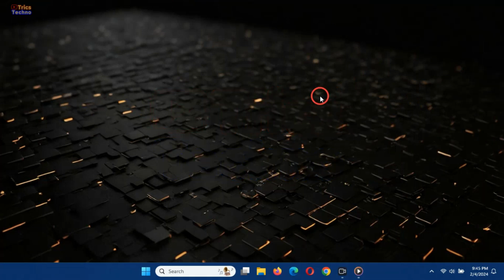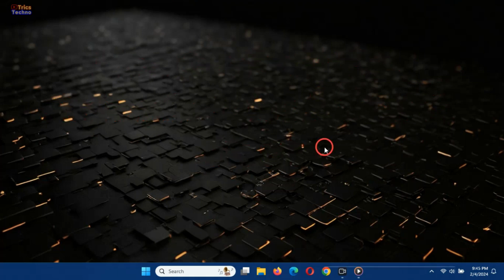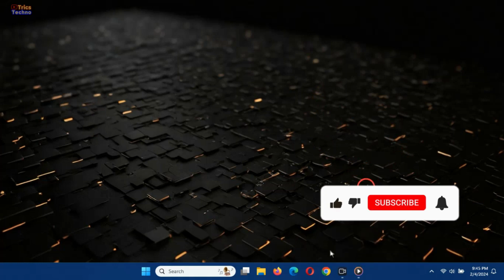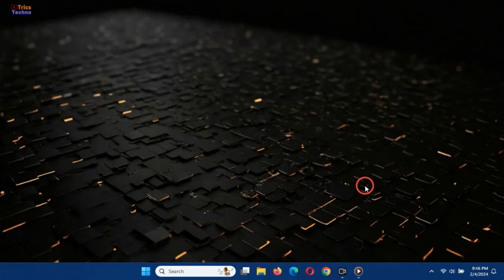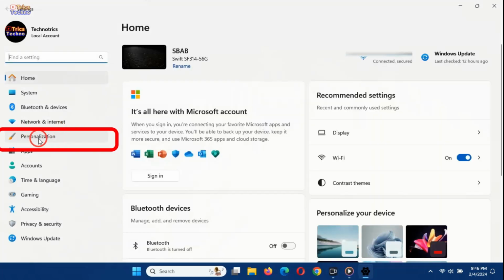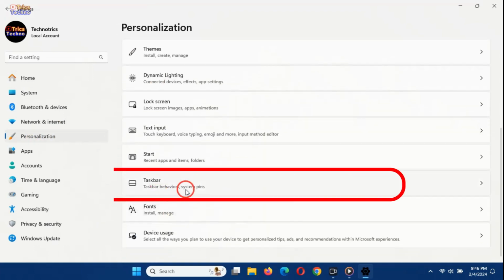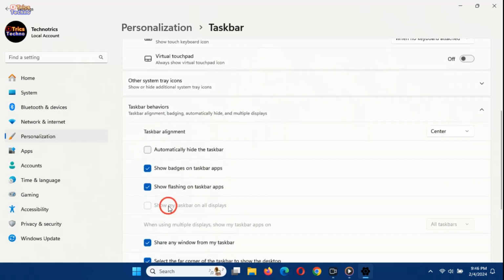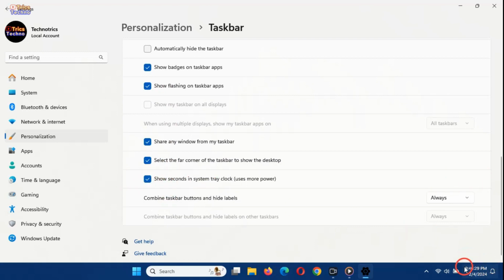How to Enable Seconds in Windows 11 | Show Seconds on Windows 11 Clock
🕰️ How to Show Seconds on Windows 11 Clock | Enhance Your Taskbar Timekeeping Experience 🕰️

Welcome to Technotrics, your go-to channel for insightful tech tutorials! In this detailed guide, we'll show you the step-by-step process to display seconds in the Windows 11 system clock. If you've ever wondered how to enhance your taskbar timekeeping experience, you're in the right place!

⏰ Why Show Seconds on Windows 11 Clock?
The Windows 11 default clock provides only the hours and minutes, but adding seconds can offer a more precise and real-time representation of the current time. Whether you're a stickler for accuracy or just find it convenient, enabling seconds in your taskbar clock is a simple yet effective tweak.

🛠️ How to Enable Seconds  on Windows 11 Clock:

1. **Accessing Clock Settings:**
   Start by right-clicking on the taskbar and selecting "Taskbar settings." Navigate to the "Clock and calendar" section.

2. **Customizing Time Formats:**
   Inside the "Clock and calendar" settings, click on "Change date and time formats." Here, you can customize the short time format to include seconds.

3. **Adjusting Short Time Format:**
   Look for the "Short time" dropdown menu and choose a format that includes seconds. For example, you can select "h:mm:ss tt" for a 12-hour clock with seconds.

4. **Applying Changes:**
   Once you've made your selection, click "Apply" and then "OK" to save the changes. Voila! Your taskbar clock will now display seconds alongside the hours and minutes.

🔧 Additional Tips and Considerations:

- **Taskbar Transparency:**
  Experiment with taskbar transparency settings to further customize the look of your enhanced clock display.

- **System Resource Impact:**
  While displaying seconds in the taskbar clock is a lightweight customization, consider your system's resources if you're running on an older machine.

🔗 Engage with our Community:
Have questions or suggestions? Your feedback is crucial to us.